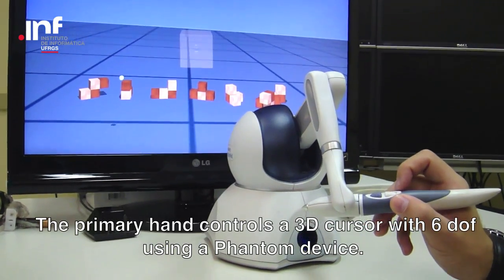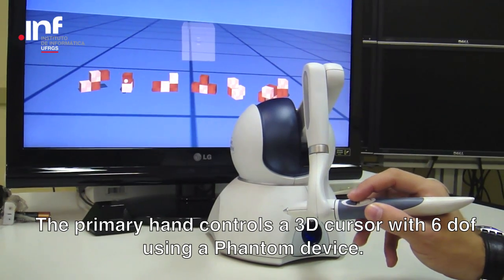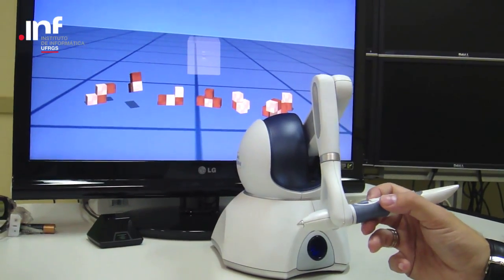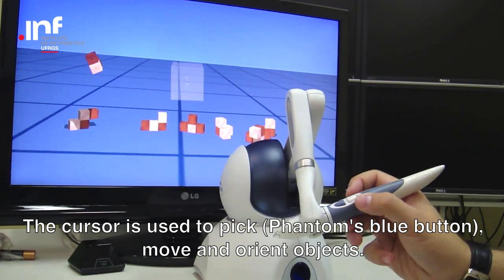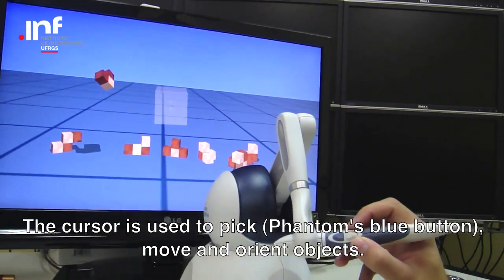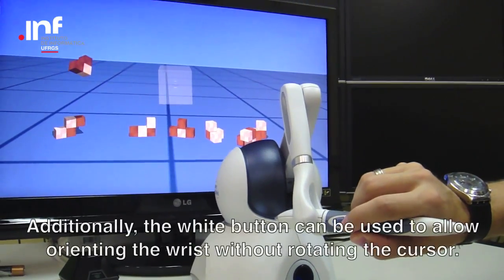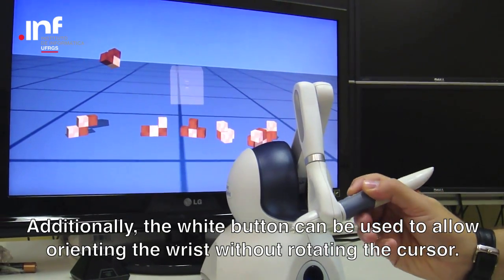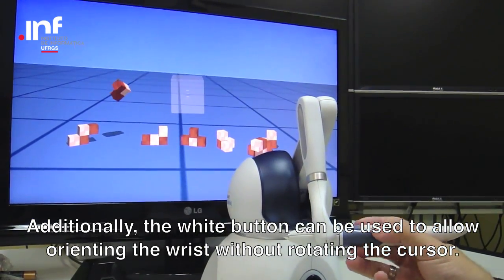3DUI Contest 2011 - The Cube of Doom Video II: a Bimanual Perceptual User Experience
This video presents a 3D user interface to solve a three-dimensional
wooden blocks puzzle. Such interface aims at reproducing the real
scenario of puzzle solving using involving devices and techniques
for interaction and visualization which include a mobile device,
haptics and enhanced stereo vision.